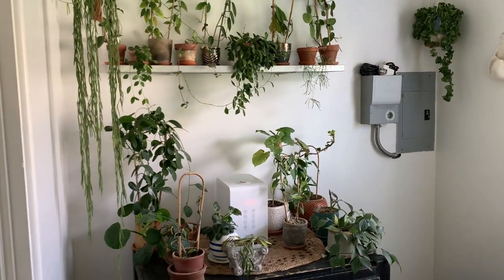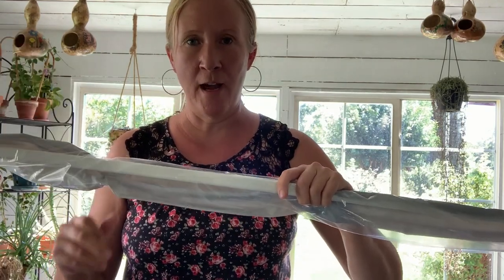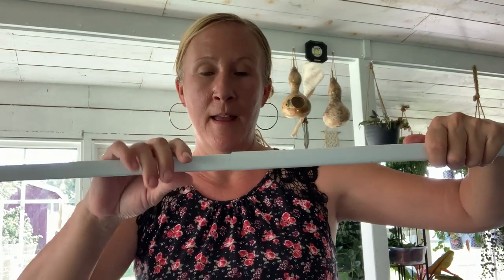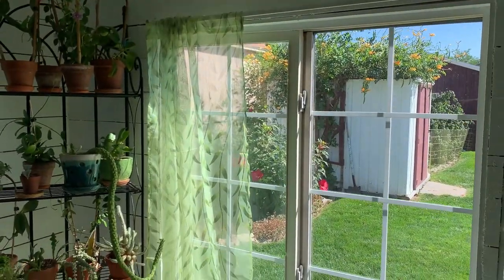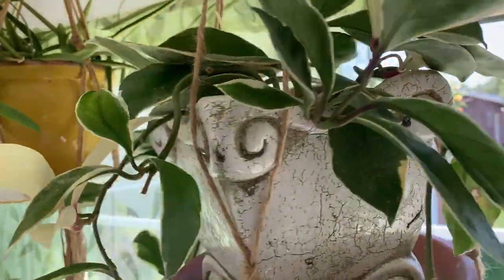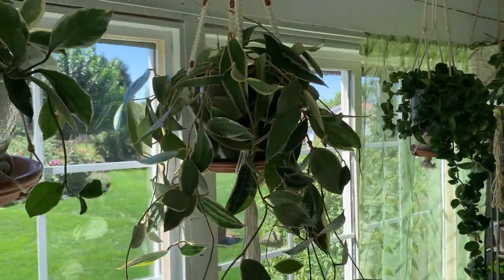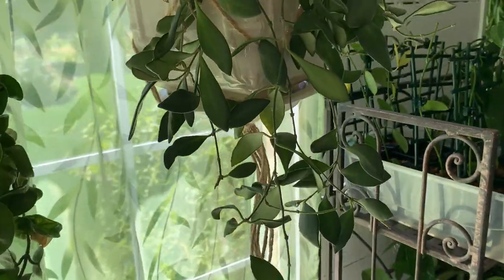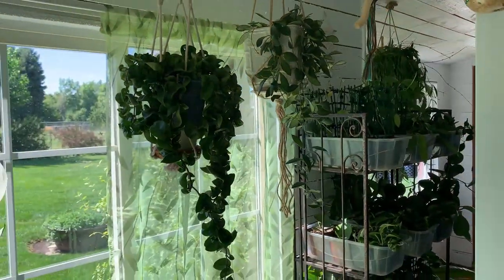Displaying Hoyas in the Sun Room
Hello there!  Been busy cleaning up the sunroom and the plants.  Lets add some nice touches to make it more cozy and move some of my big hoya houseplants outside.  The large Hoya houseplants look so good and do so well in the South window.  I love the look of trailing houseplants in front of a big window.

Been working on some new stuff for the plant shop!  Excited to show you a few new things in this video.  We will be adding new stuff A LOT, so give us a visit.

Light, Moisture, and PH Gage:

Humidity Meter:

Good Dirt (yep, that's what I said):

Perlite (so important in my opinion):

Fertilizer (Weaker weekly, during the growing season):

Bamboo Arches:

Plastic Trellis:

Rooting Powder:

Behr Paint:
- (Moss Green)